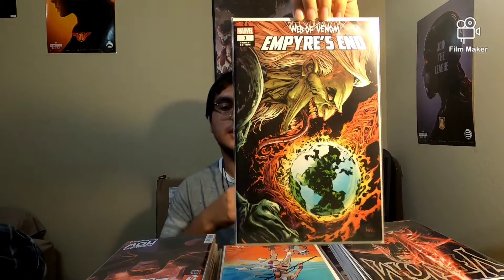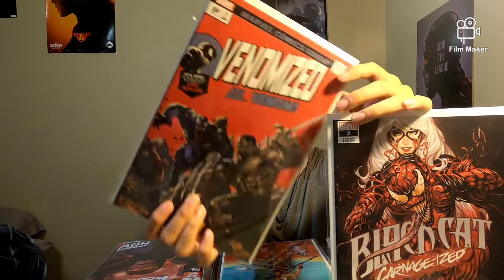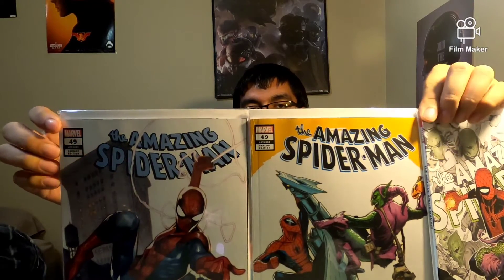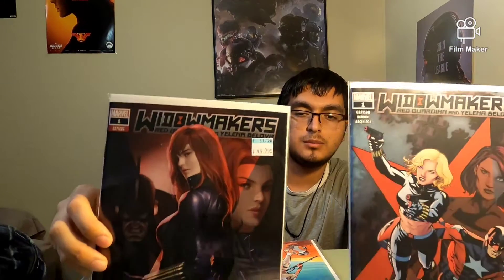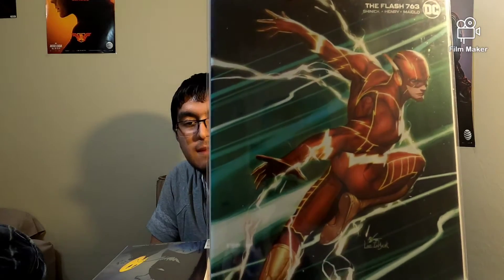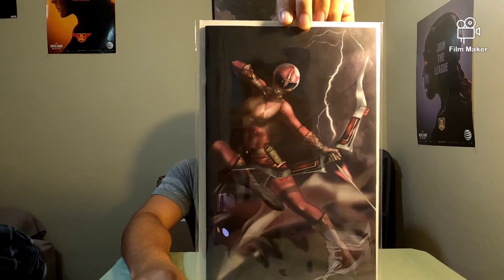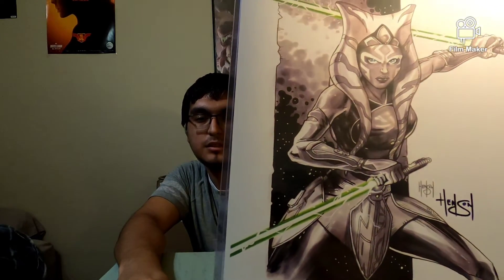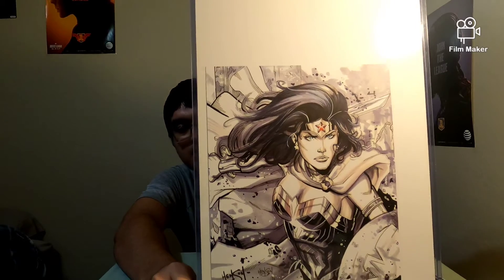Comic Book Haul October part 2/ November Part 1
The New Release of for November comics plus part 2 of October Comics. Plus KING IN BLACK starts to make appearances in Spider-Man comics and other Marvel Comics